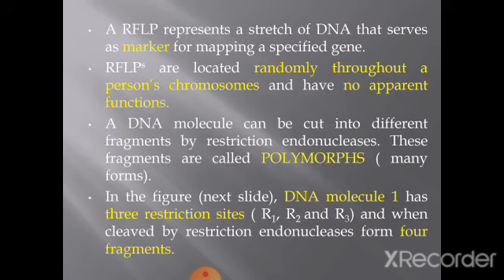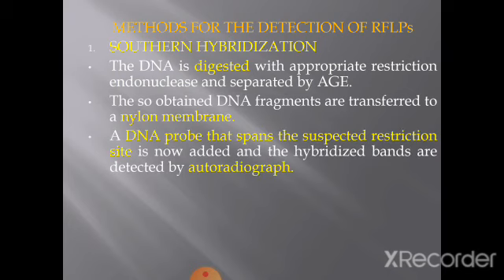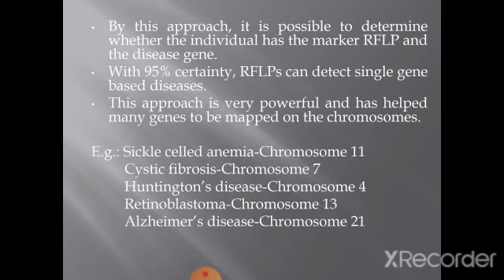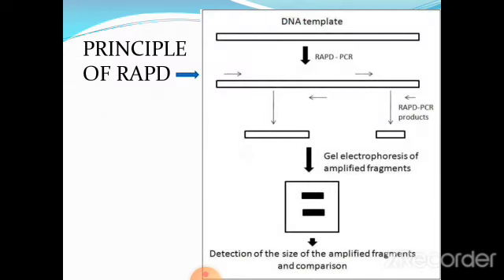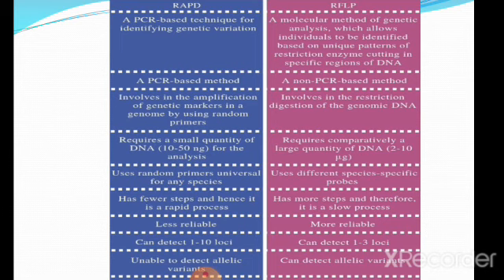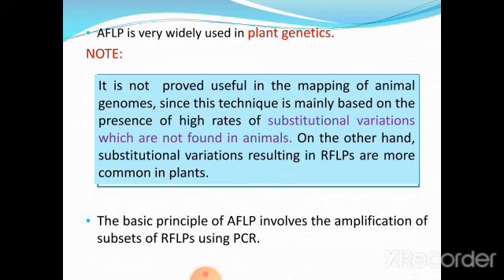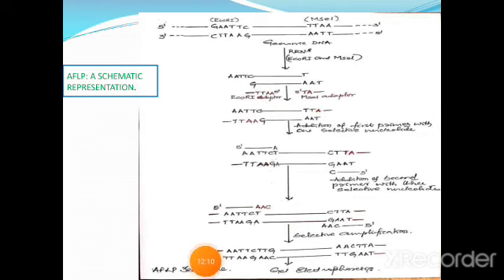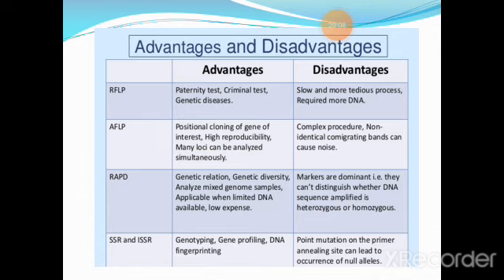Dr. MEERA B K Lectures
RFLP, RAPD & AFLP-BCZGBT